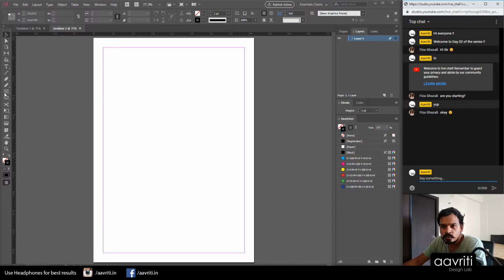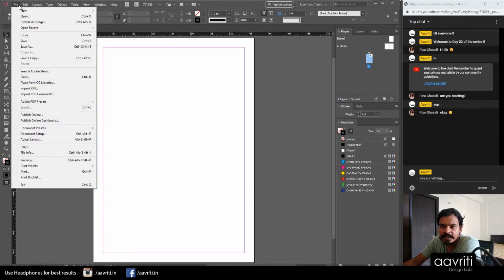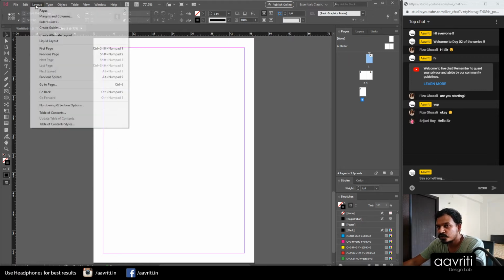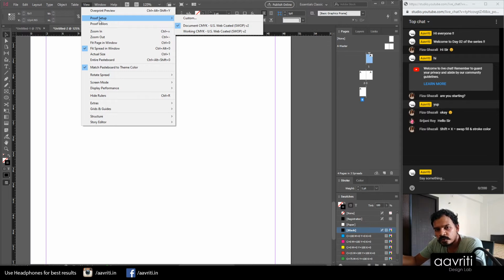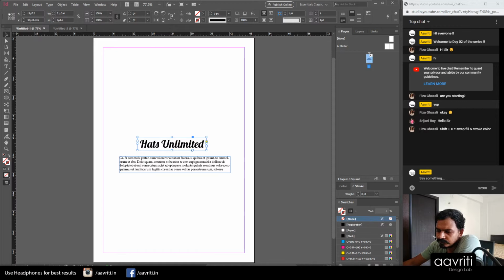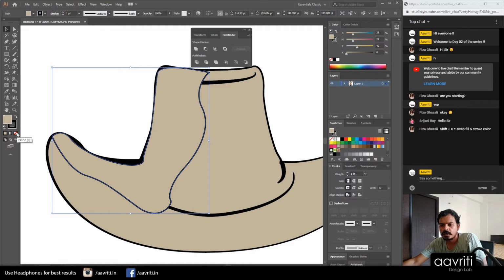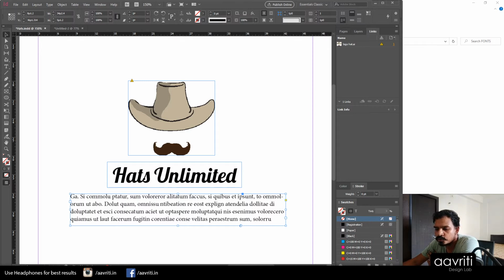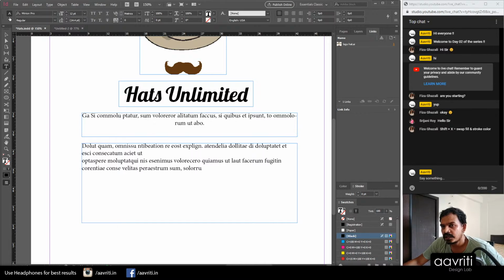ESSENTIAL DIGITAL SKILLS | GRAPHIC & PUBLICATION DESIGN | Day 02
Second Day of the series !
Basics of Adobe InDesign will be covered in this live demo. This is one of the videos in the upcoming series of online live classes for the above topic.

Adobe InDesign Basics, Graphic design tutorial, InDesign tutorial for publication design, graphic design software tutorial, how to make a pamphlet in InDesign, InDesign free courses, online InDesign free course